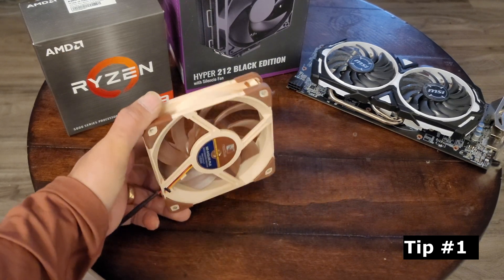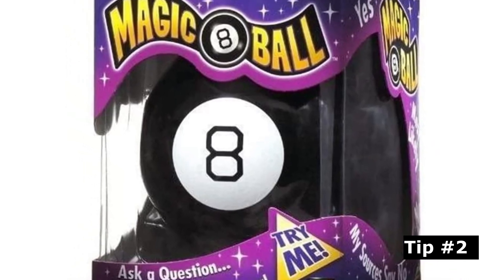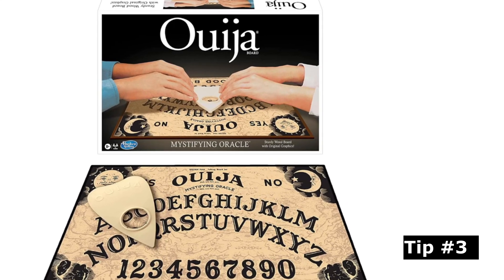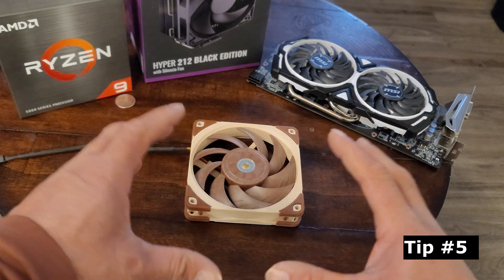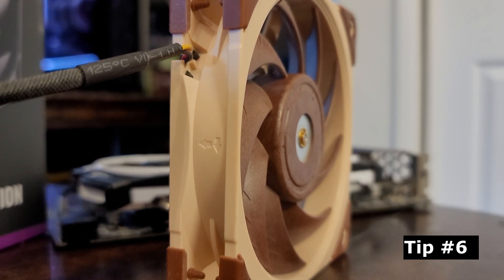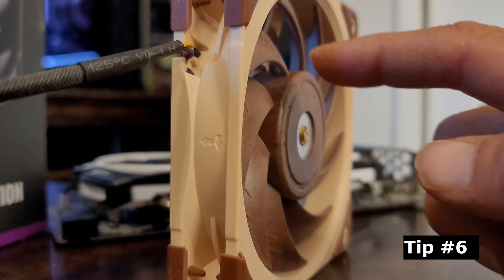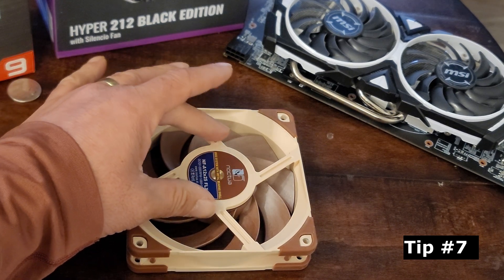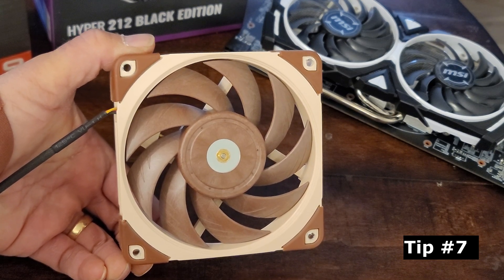Computer Fans: 7 sarcastic tips to determine Intake vs Exhaust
In this video, we will discuss 7 expert tips for identifying airflow direction in your computer fans. If you've ever been confused about whether a fan is intake or exhaust, these tips will help you out.

Tip number one advises you to assume the opposite of what you're thinking. If you think it's exhaust, it's probably intake, and vice versa. Tip number two suggests using a magic eight ball to determine the airflow direction, while tip number three takes a supernatural approach and suggests using a Ouija board to ask the spirits for guidance.

Tip number four suggests flipping a coin to decide between intake and exhaust, while tip number five encourages you to use the force to determine the fan direction. Tip number six points out that there are arrows on the sides of the fan that indicate the airflow direction and the direction of the blade spin.

Finally, tip number seven suggests looking at the back of the fan to identify the brackets that hold it in place. If they look like an X, it's exhaust, and if not, it's intake. With these tips, you'll be able to confidently identify the airflow direction in your computer fans and optimize your PC's cooling performance.

My attempt at computer humor and sarcasm.